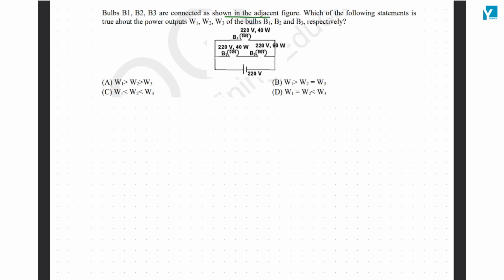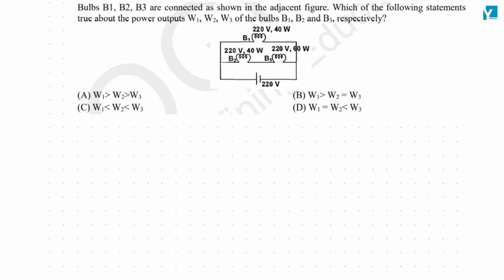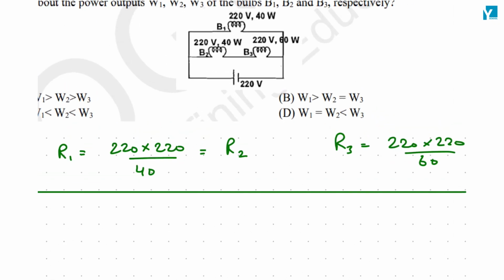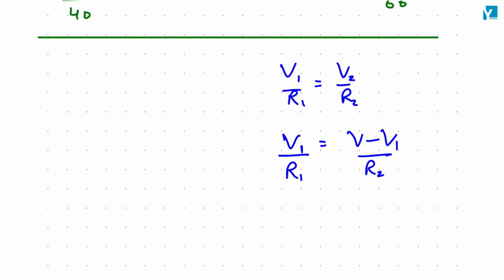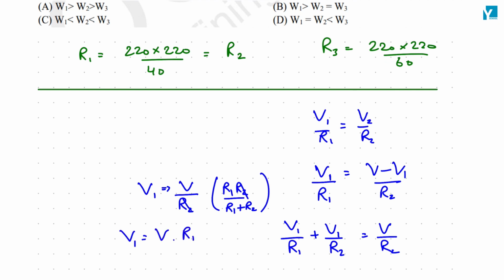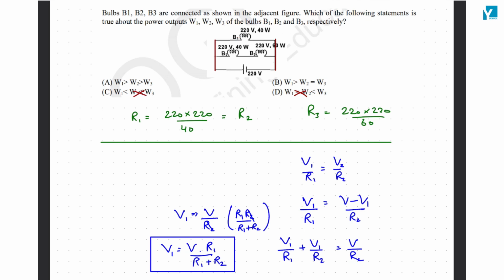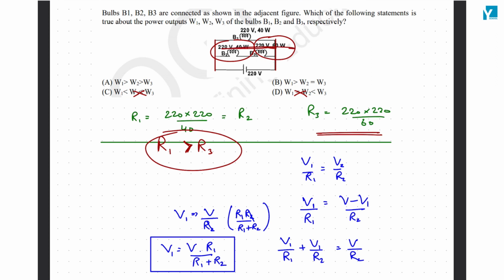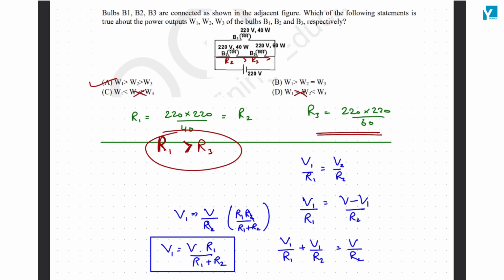QID 32201 10 Phy CT Electricity Q21